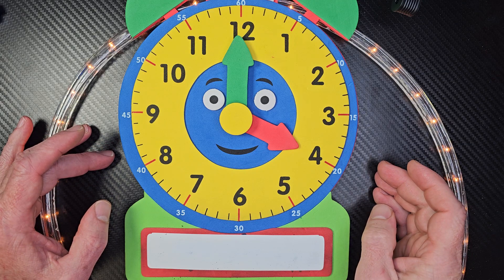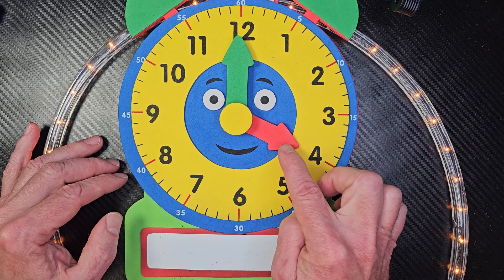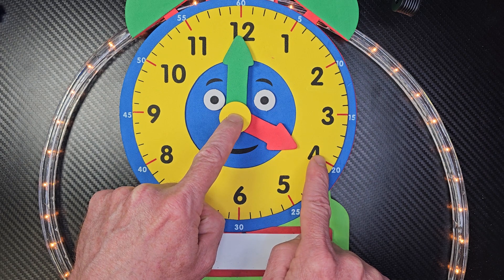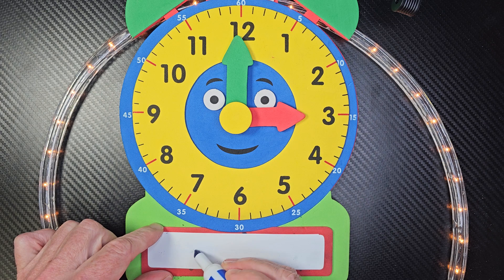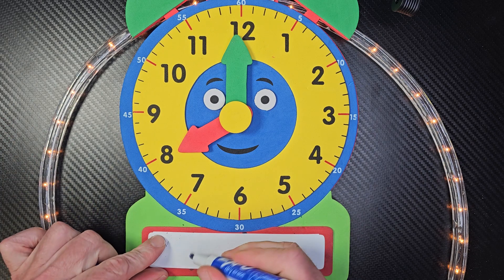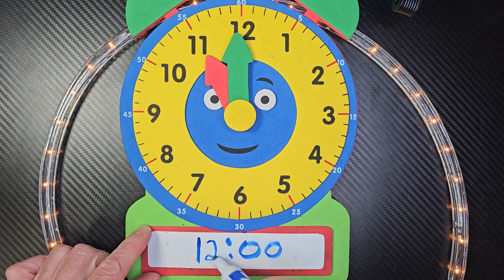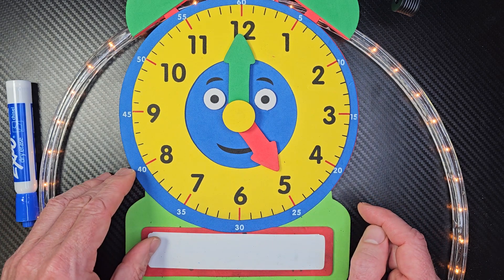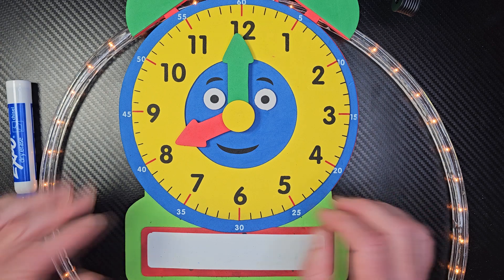⏲ Telling Time to the Nearest Hour ⏰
Learn to tell time to the nearest  hour. We show an easy way to remember how to tell time.
And we hope you have a good time.